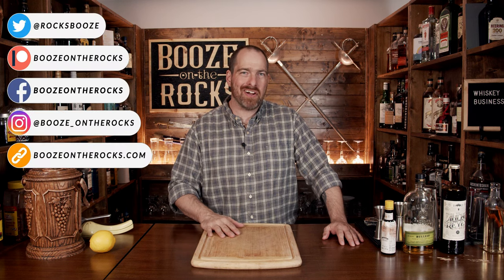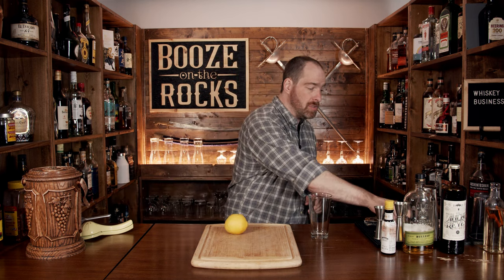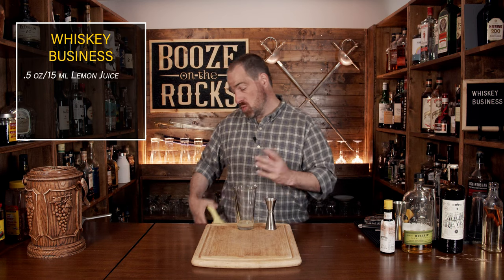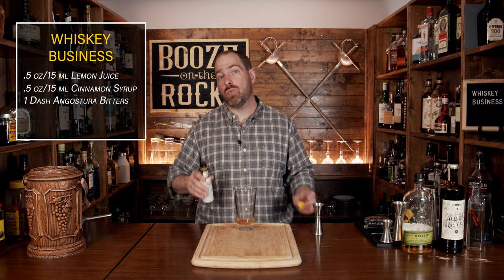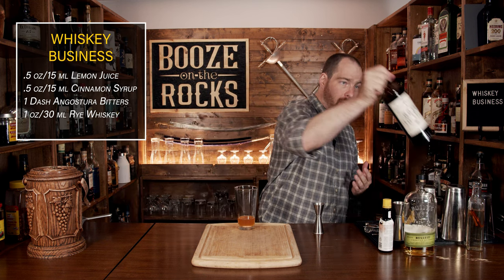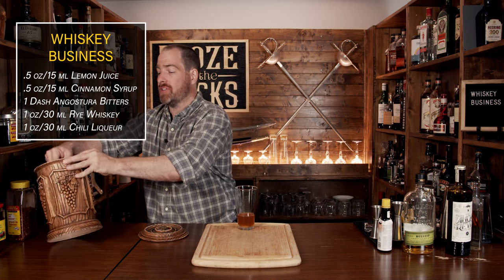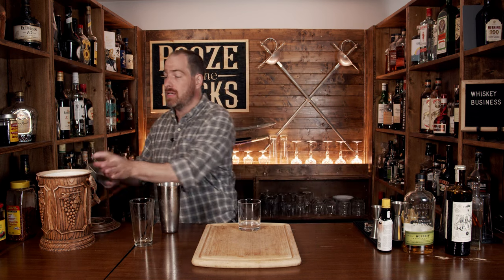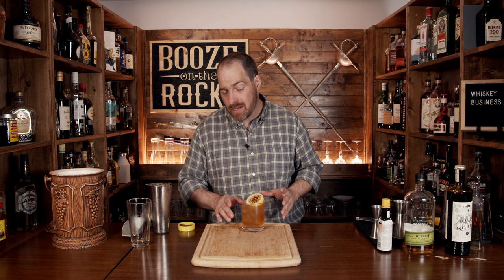The Secret To The Whiskey Business Cocktail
Today on Booze On The Rocks, we make the Whiskey Business cocktail. Meaghan Dorman created this amped-up version of the whiskey sour at the Dear Irving cocktail bar in New York. A split base of rye whiskey and chilli liqueur brings spicy heat while the cinnamon syrup delivers a hint of sweetness. Try it out, and let me know what you think.

🍸 GLASSWARE 🍸

📗 FAVORITE BOOKS📗

WHISKEY BUSINESS

1 oz/30 ml Rye Whiskey
1 oz/30 ml Chili Liqueur
.5 oz/15 ml Lemon Juice
.5 oz/15 ml Cinamon Syrup
1 Dash Angostura Bitters

Method

1 Add all ingredients into the shaker.
2. Shake with ice for 5-10 seconds.
3. Strain over fresh ice in a rocks glass.
Garnish with a lemon wheel and chili flakes.